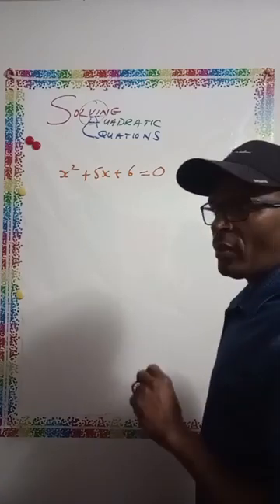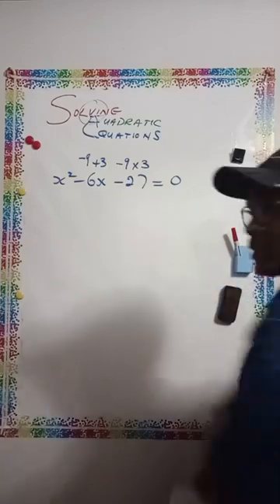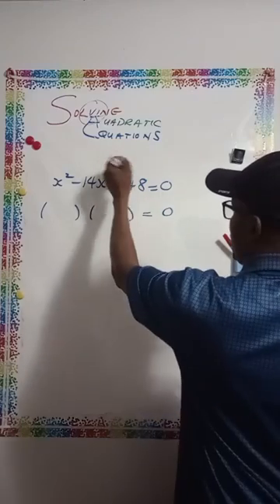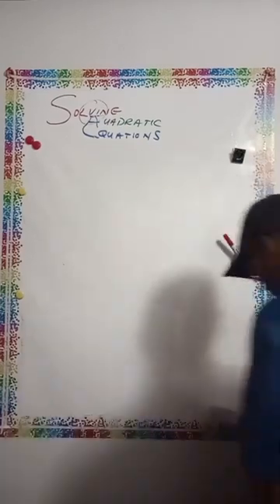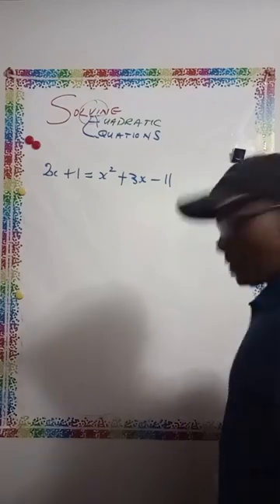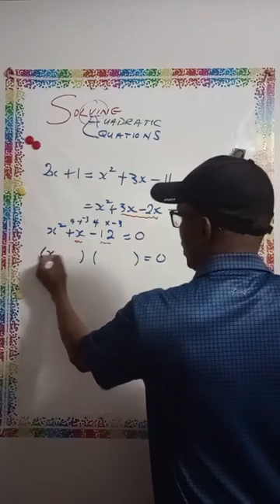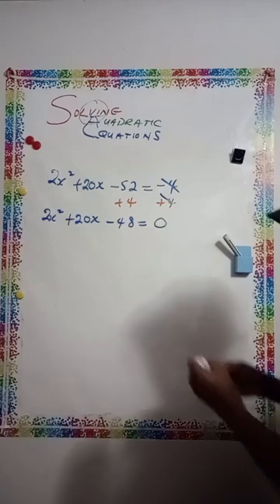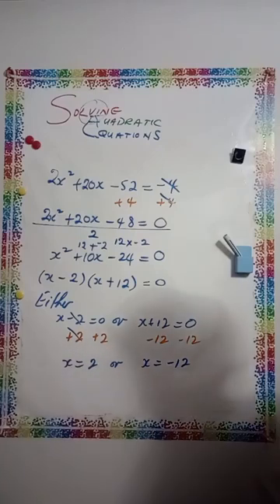Solving Quadratic Equations Using the Factoring Method...God bless you.